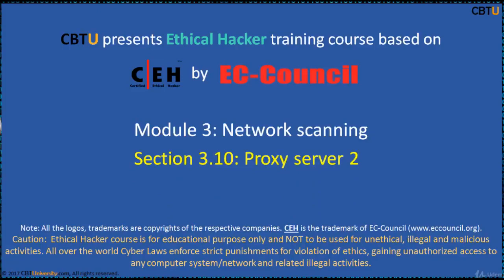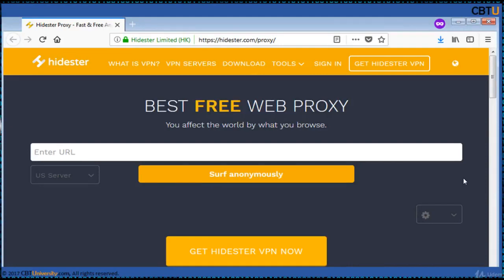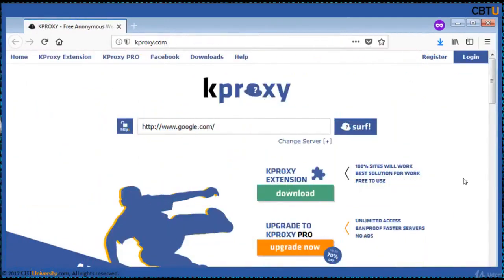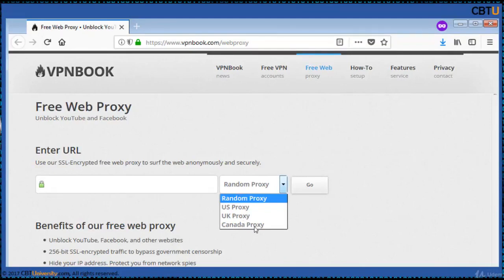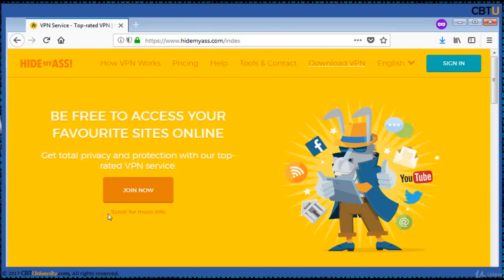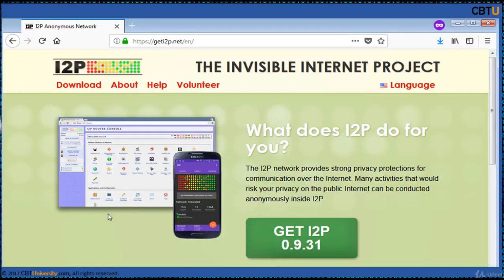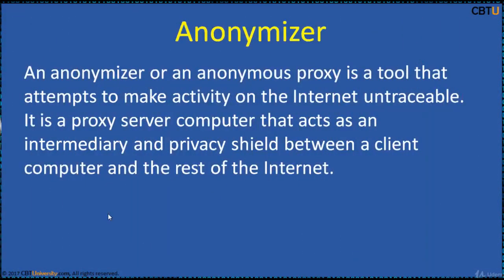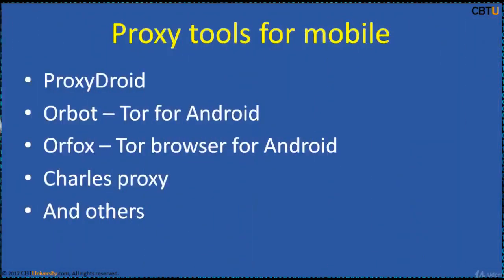CEH3-10 Proxy server 2